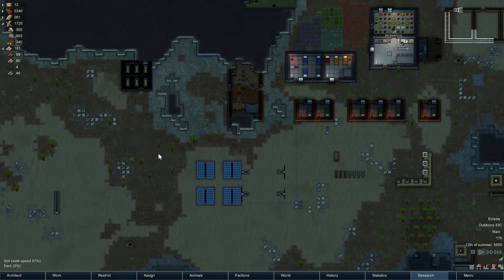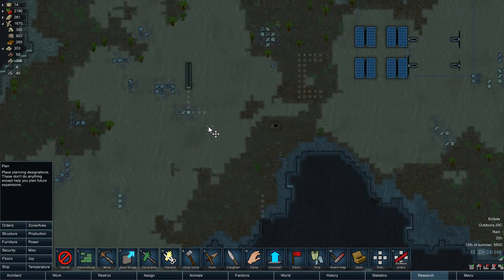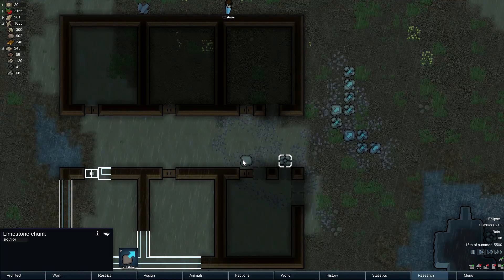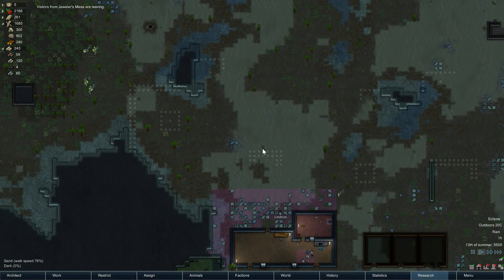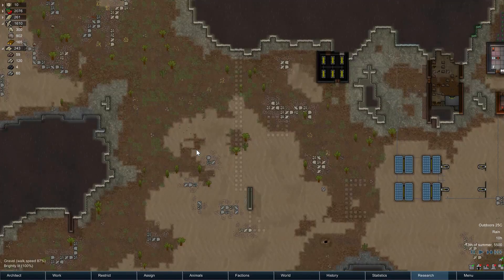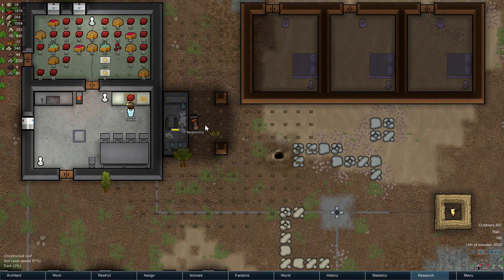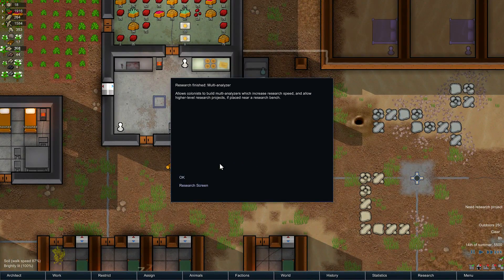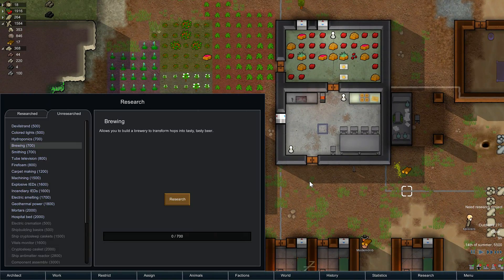Plans in Motion | RimWorld Alpha 13 Gameplay ep 30 (RimWorld Alpha 13 Let's Play)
RimWorld alpha 13 gameplay in the Arid Shrubland biome with Phoebe Chillax on extreme difficulty! Permadeath isn't technically on for recording purposes, but I still abide by it and with no mods installed.

RimWorld alpha 13 introduces relationships, dating, mating, marriage, underground hives, prison breaks, and many quality of life improvements among other things - definitely NOT a small update!

Looking to get a name as a colonist in RimWorld first?

and will be sent a download link to your email every update.

--- CONNECTIONS ---

--- ABOUT ---

RimWorld is a sci fi colony sim driven by an intelligent AI storyteller to balance action and drama. RimWorld gameplay is inspired by the space western vibe of Firefly, the deep simulation of Dwarf Fortress, and the epic scale of Dune and Warhammer 40,000.

Manage colonists' moods, needs, thoughts, individual wounds, and illnesses. Engage in deeply-simulated small-team gunplay. Fashion structures, weapons, and apparel from metal, wood, stone, cloth, or exotic, futuristic materials. Fight pirate raiders, hostile tribes, rampaging animals and ancient killing machines. Discover a new generated world each time you play. Build colonies in biomes ranging from desert to jungle to tundra, each with unique flora and fauna. Manage and develop colonists with unique backstories, traits, and skills. Learn how to play this deep game smoothly and naturally with its intelligent, reactive AI tutor.